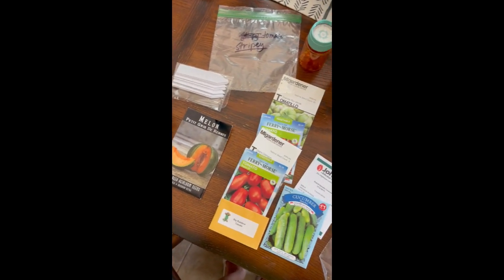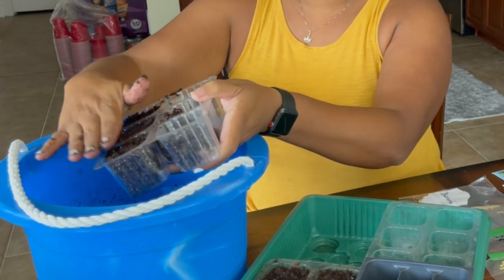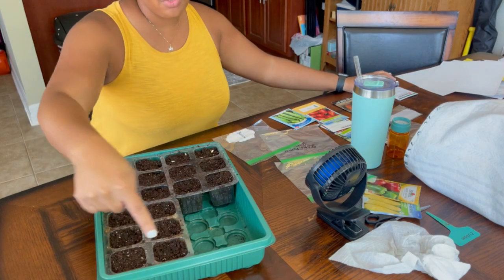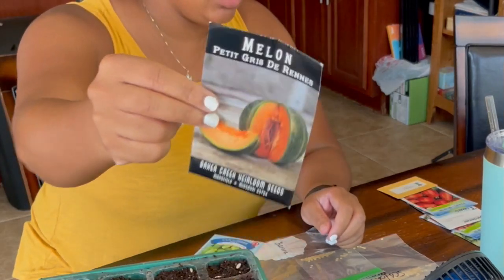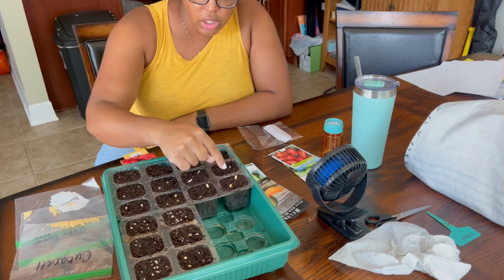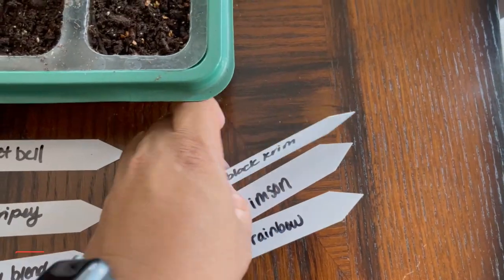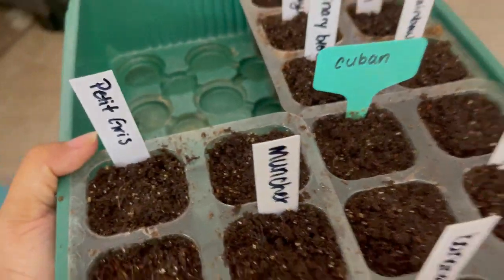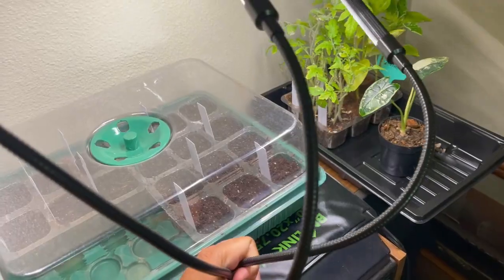Planting Seeds for a Flourishing Fall Garden: Expert Tips and Tricks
In this video I wanted to sit down and give you the sauce on how I prepare my seed for Fall. Maybe after watching you can copy what I do and start your own small garden of fruits and vegetables!